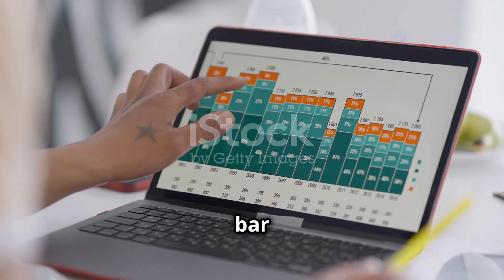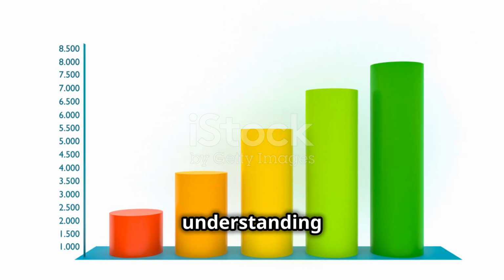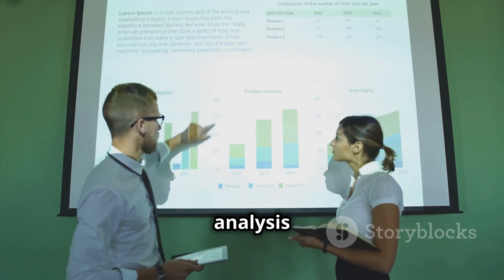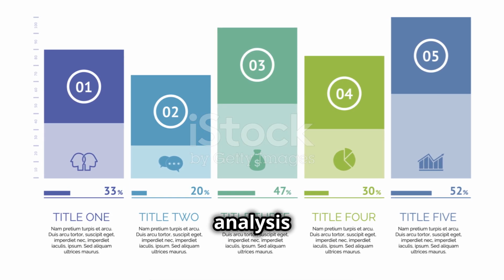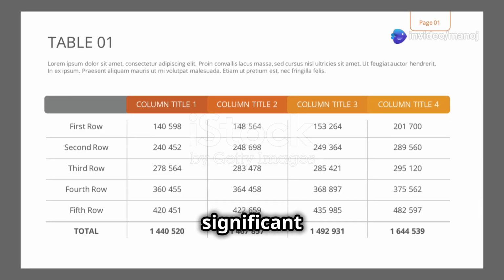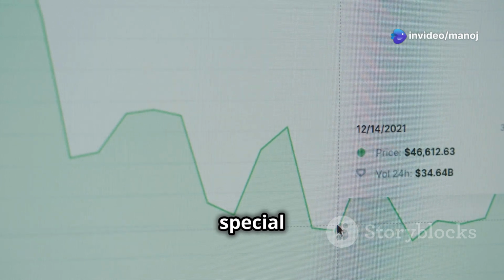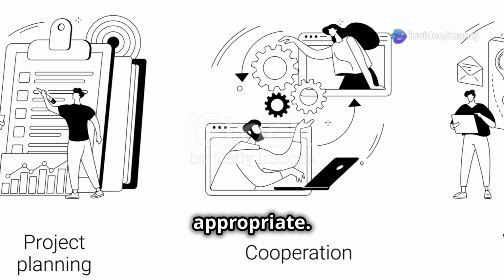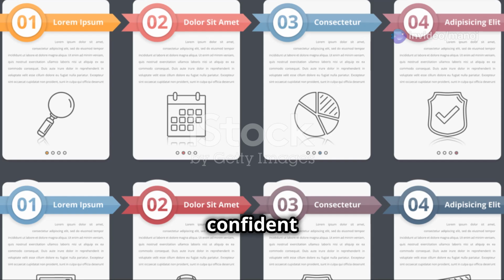IELTS Writing Task 1- All Six Section Explanation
In this video - I am explaining all the visual diagrams that you must learn before the IELTS Academic test.